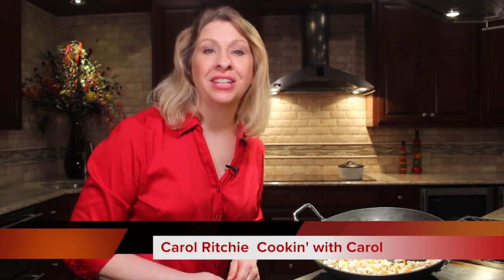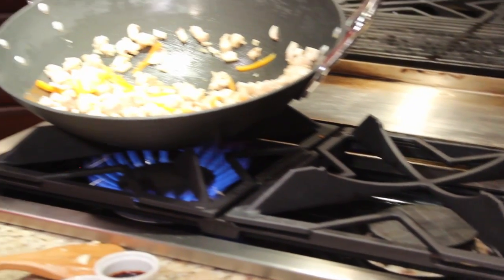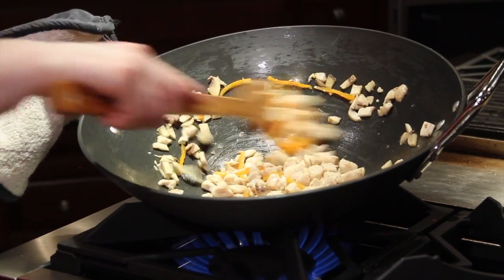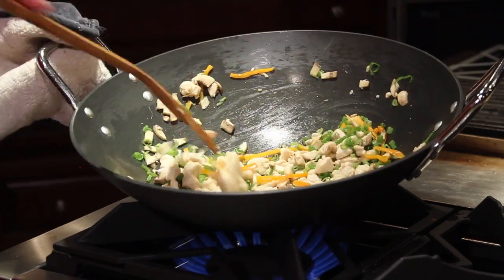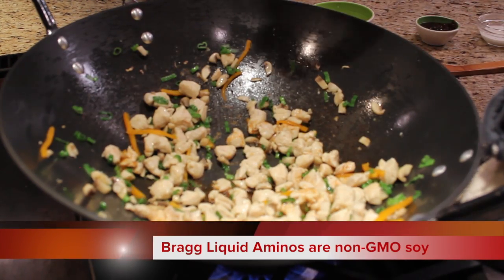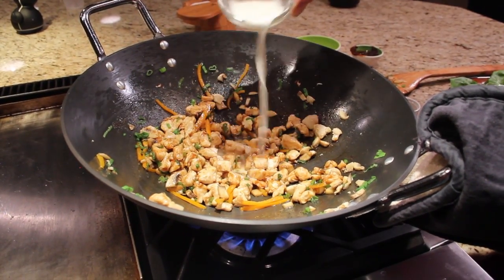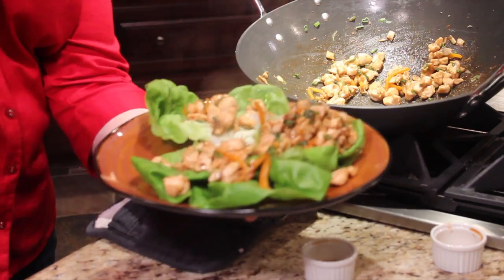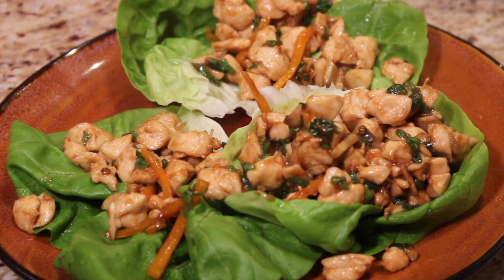Cookin' With Carol Lettuce Wraps with Stir-Fried Chicken Filling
Chef Carol Ritchie prepares quick and easy Asian lettuce wraps like you'd get in a restaurant but healthier.

Lettuce Wraps with Stir-Fried Chicken Filling

Serves 4

1 teaspoon peanut oil
8 ounces boneless/skinless chicken breast, diced
2 cups diced mushrooms
½ cup julienne carrots (or orange bell pepper)
½ cup sliced green onions
2 tablespoons soy sauce (or liquid aminos)
2 tablespoons hoisin sauce
1 teaspoon toasted sesame oil
2 tablespoons water
2 teaspoons cornstarch
8 leaves of Bibb lettuce

Heat a wok over medium-high heat. Add the peanut oil and swirl to coat the bottom. Add the chicken and stir-fry for 3 to 4 minutes, or until chicken is almost cooked through. Add mushrooms, carrots and green onions and stir-fry for 2 to 3 minutes, or until vegetables are tender-crisp. In a bowl, stir together the soy sauce, hoisin sauce, toasted sesame oil, water and cornstarch. Pour mixture into wok, and stir fry for 1 minute, or until sauce is thickened and chicken is cooked through. Spoon into lettuce leaves and enjoy!